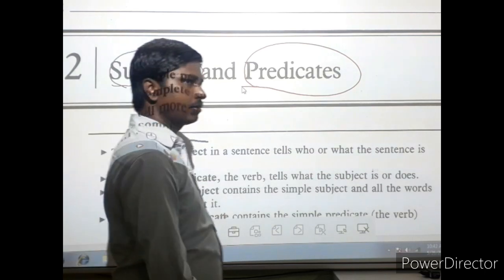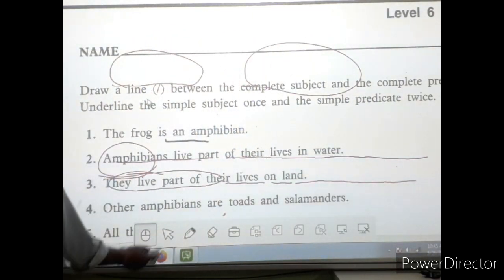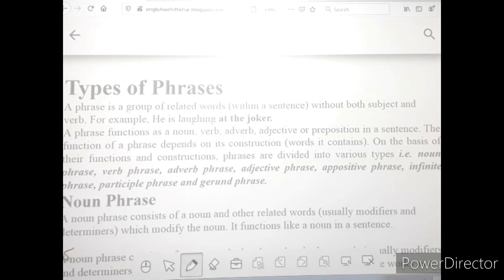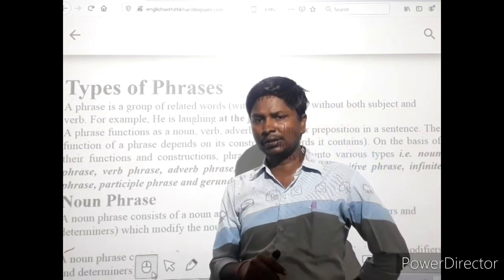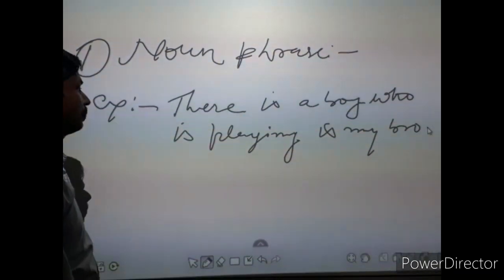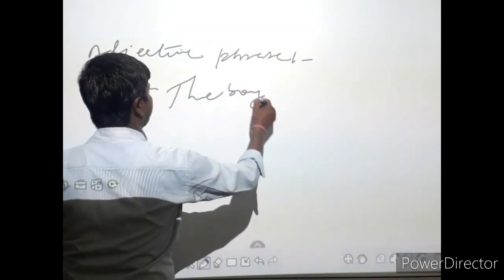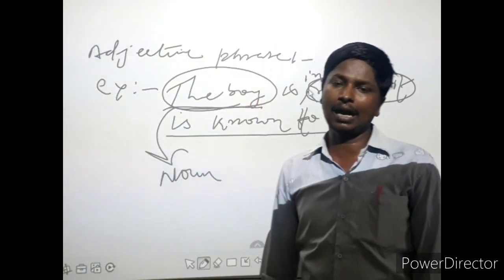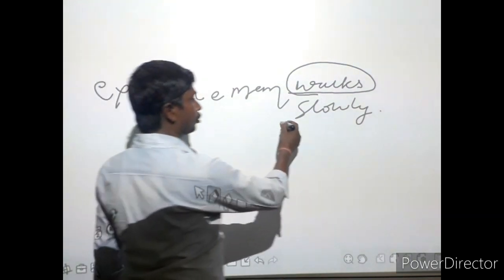Phrase and its kinds for class 8 ch 1